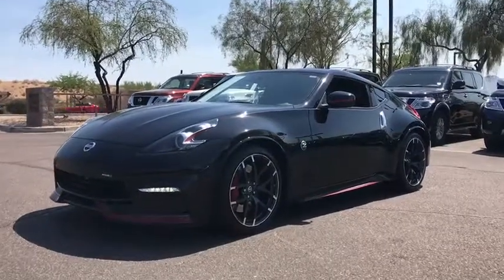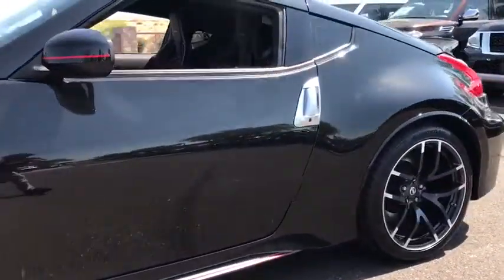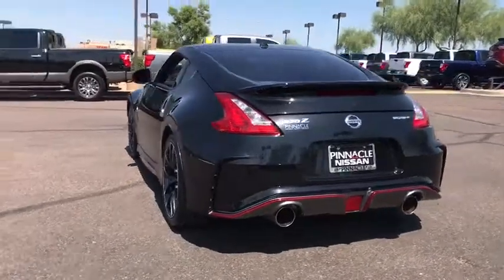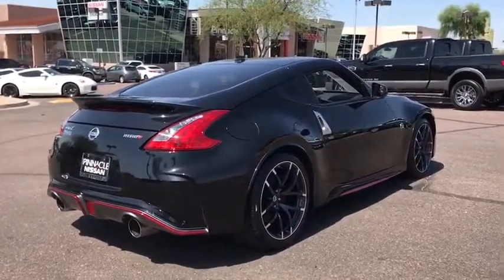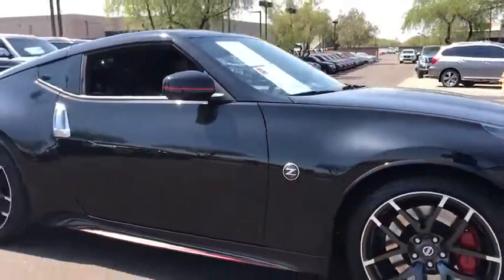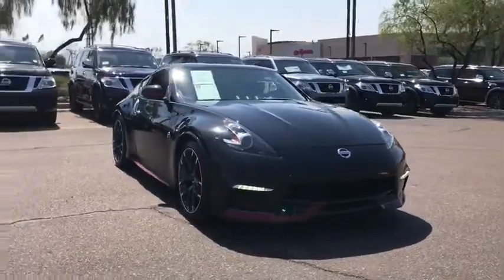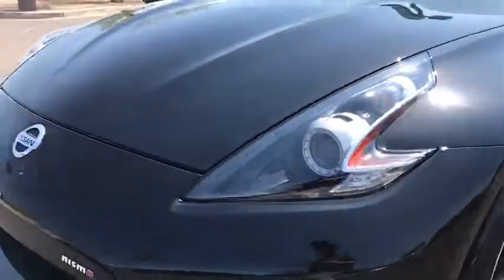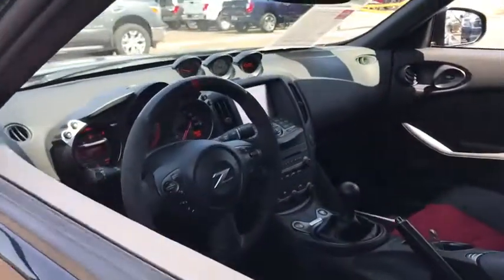2016 Nissan 370Z Phoenix, Scottsdale, Peoria, Tempe, Gilbert, AZ N23623A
Used 2016 Nissan 370Z
2016 Nissan 370Z NISMO Tech - Stock#: N23623A - VIN#: JN1AZ4EH0GM932074

Pinnacle Nissan
7601 E Frank Lloyd Wright Blvd

#1 Nissan Certified Store in Western Region! Recent Arrival! CARFAX One-Owner. Clean CARFAX. Certified. Nissan Certified Pre-Owned Details:* Roadside Assistance* Includes Car Rental and Trip Interruption Reimbursement* Powertrain Limited Warranty: 84 Month/100,000 Mile (whichever comes first) from original in-service date* Warranty Deductible: $50* Vehicle History* 167 Point InspectionMagnetic Black 2016 Nissan 370Z NISMO Tech 3.7L V6 DOHC 24V 6-Speed Manual RWDABS brakes, DVD-Audio, Electronic Stability Control, Heated door mirrors, Illuminated entry, Low tire pressure warning, Navigation System, Remote keyless entry, Traction control. Reviews:* Excellent handling; cool rev-matching manual transmission; strong V6; high-quality interior; relatively low price. Source: Edmunds